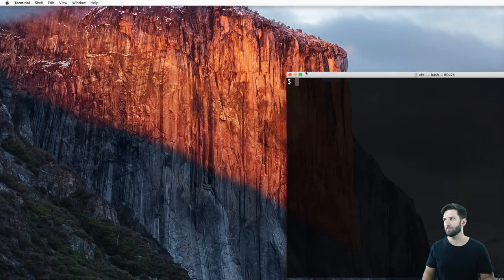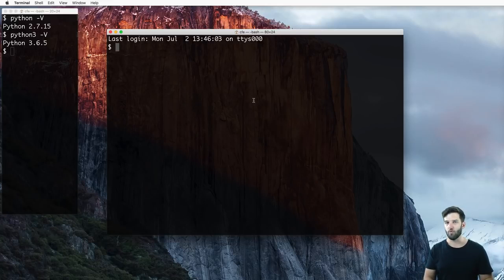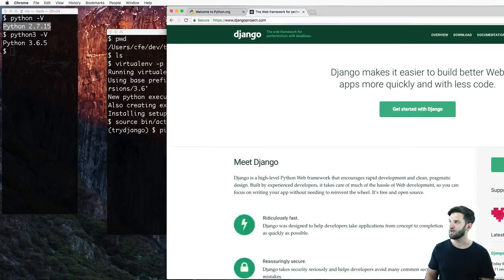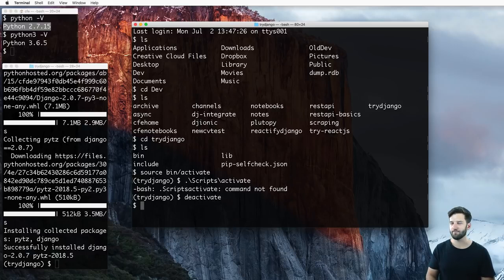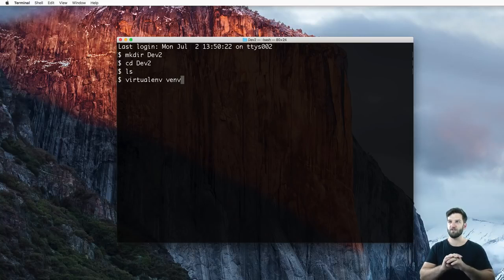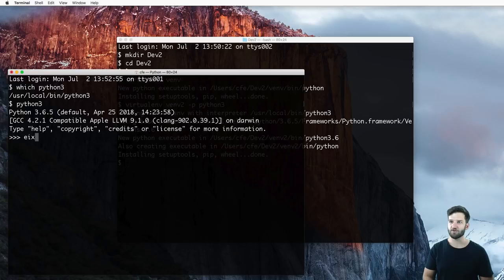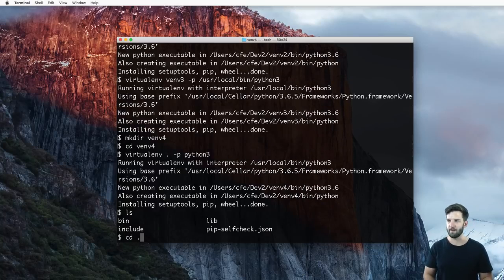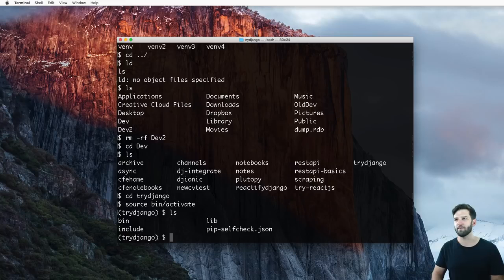Try DJANGO Tutorial - 3 - Setup your Virtual Environment for Django 2019